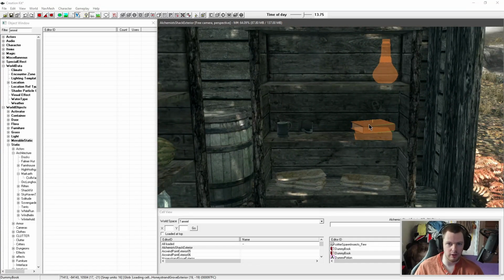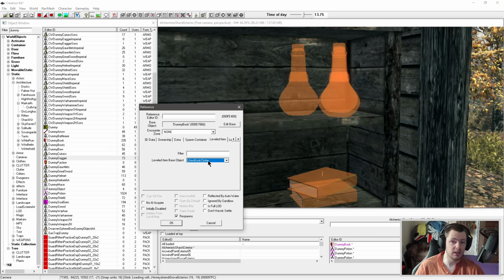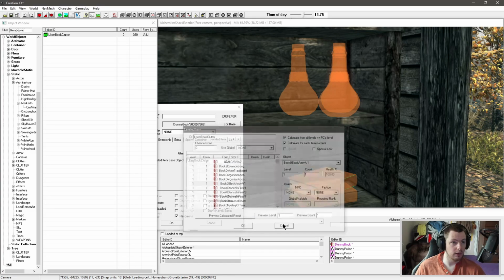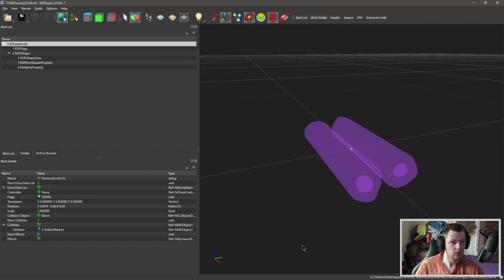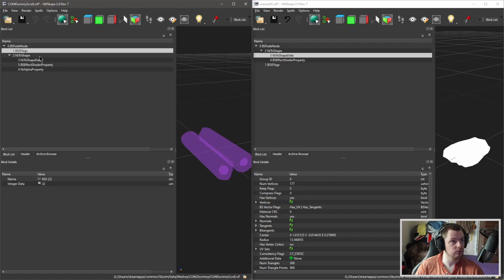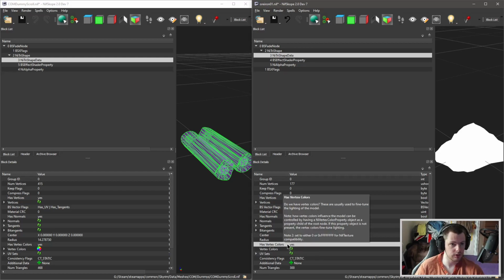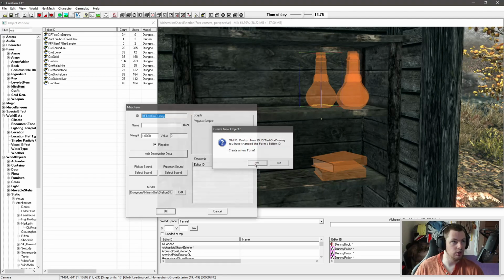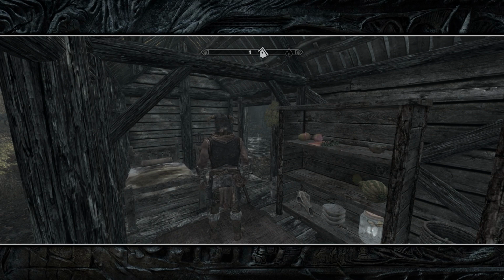Creation Kit (Dummy Items)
This video covers placing and understanding the rise of dummy items in the Creation Kit. Dummy items are used to spawn other items based on the player's level. This helps to keep the balance within the game when creating something like a dungeon.

In this video, I also show you how to create your own dummy item meshes from using items in the game itself or even mods using NifSkope. This allows other items such as Ore to be randomly spawned in areas.

Please consider supporting my content

Timestamps
00:00 - Intro
00:37 - Dummy Items Explained
1:42 - Examples
2:20 - Dummy Items Preview
3:34 - Dummy Item Placement
5:10 - Using Leveled Lists
8:33 - Example Custom Dummy Item
9:44 - Locating a Dummy Mesh
11:12 - Mesh Edits
13:30 - Vertex Colours
17:35 - Creation Kit Import
19:14 - New Dummy Item Placement
20:34 - Gameplay Test
21:25 - Outro